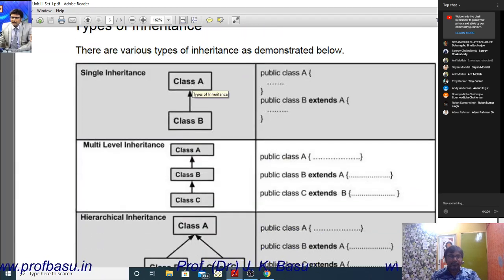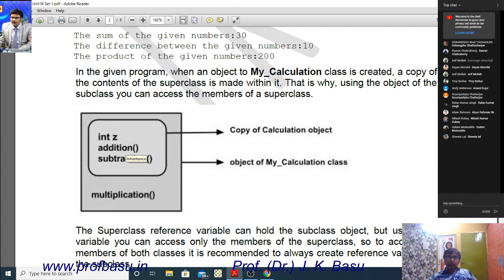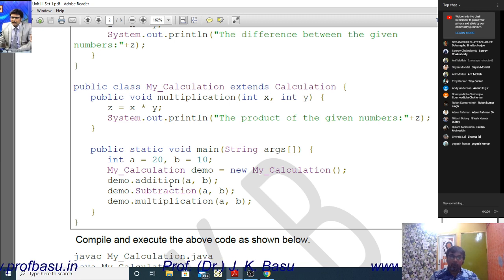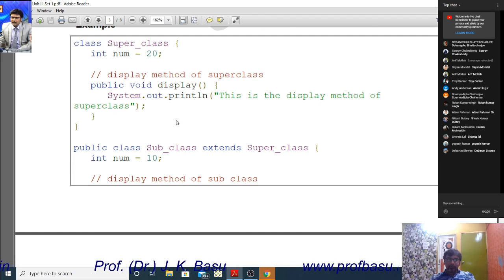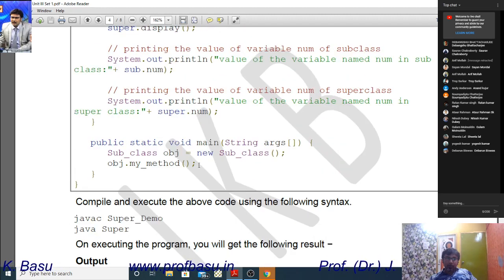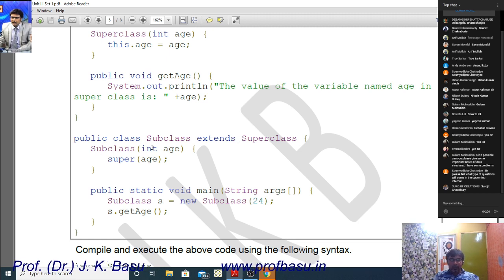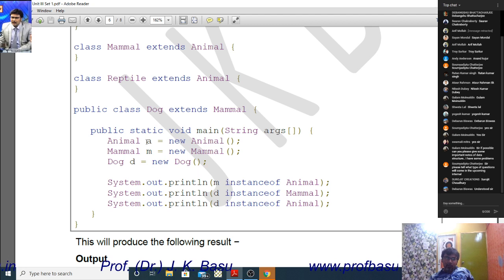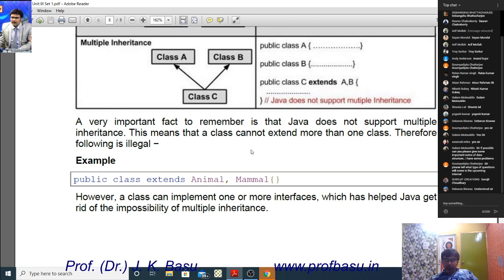Prof. (Dr.) J. K. Basu, Discussing Inheritance in JAVA